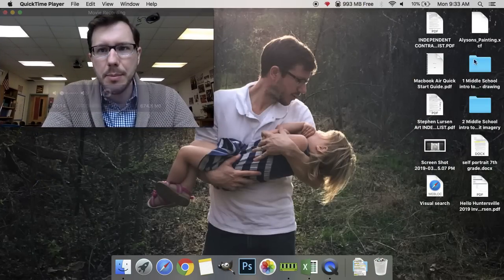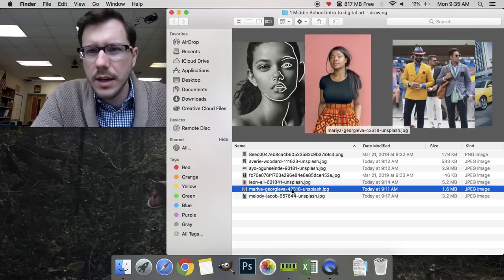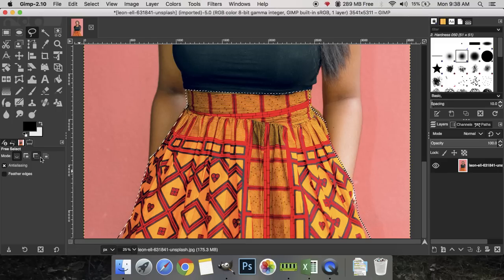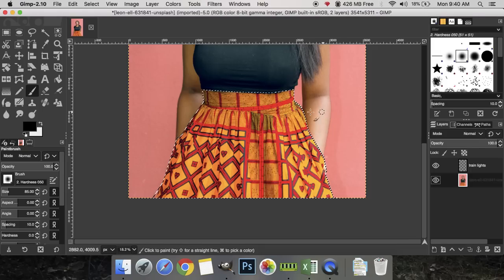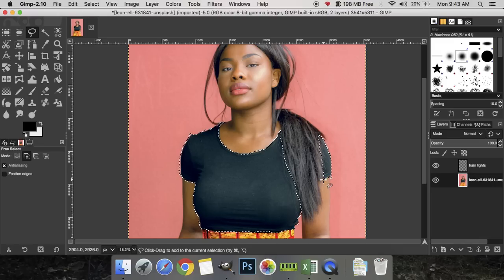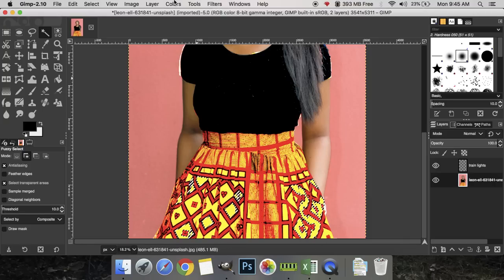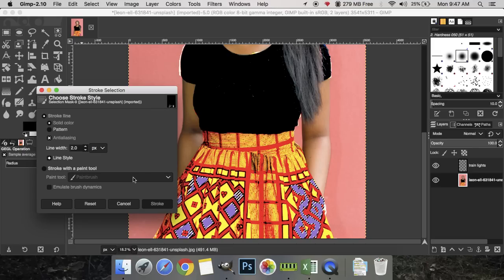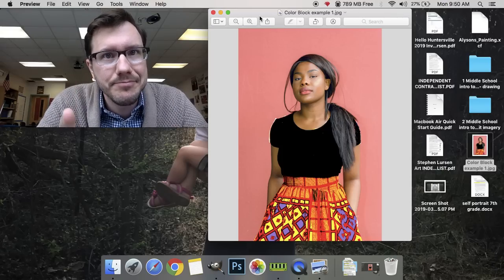Digital Art lesson 1 Color Blocking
Made by Stephen Lursen for the art students at Lakeshore Middle School and private art students